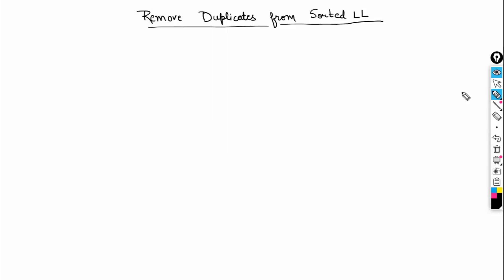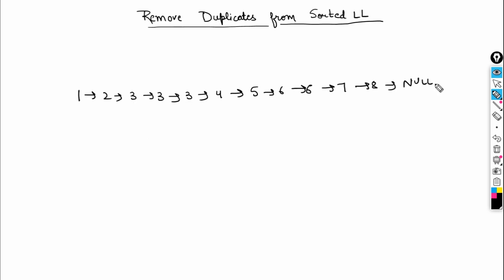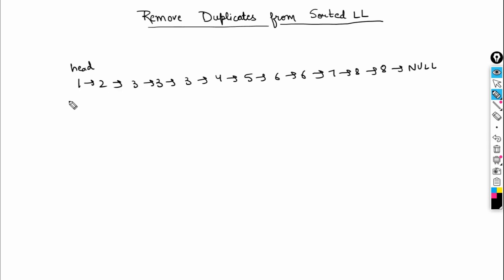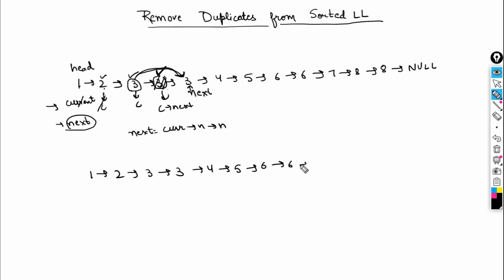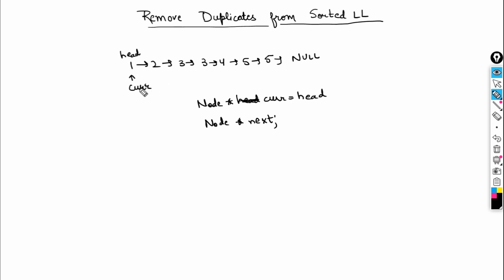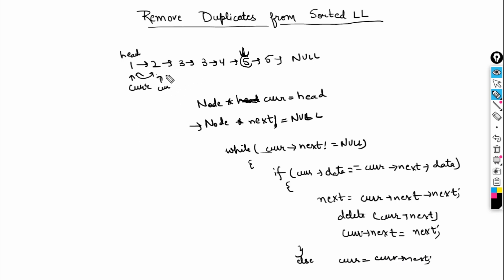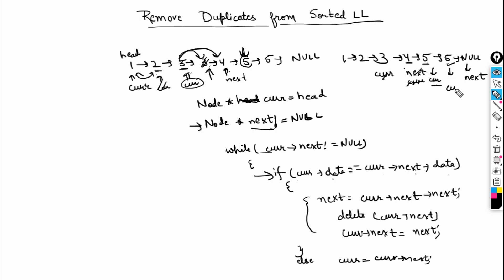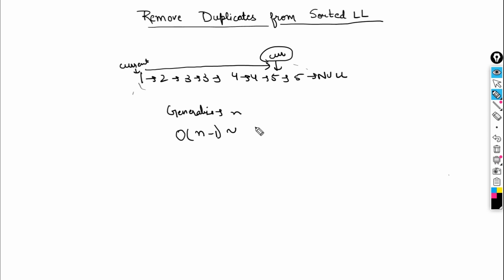Remove duplicates from a sorted Linked List | GeeksforGeeks